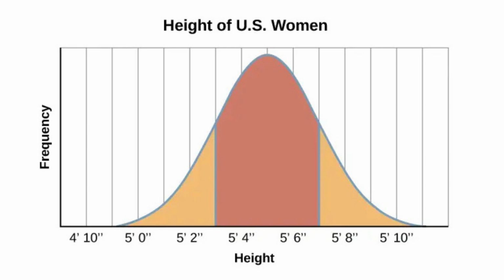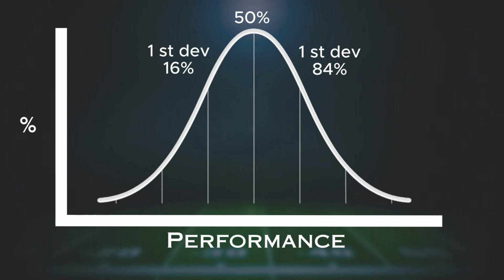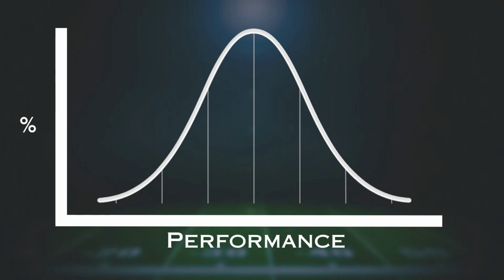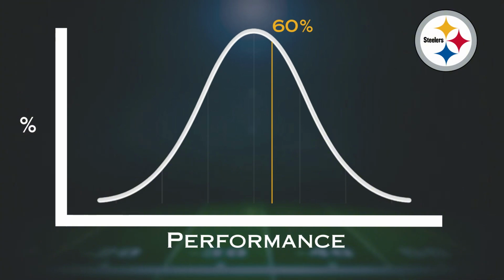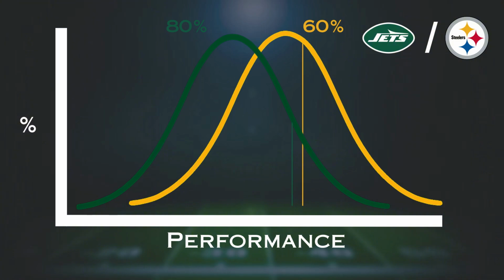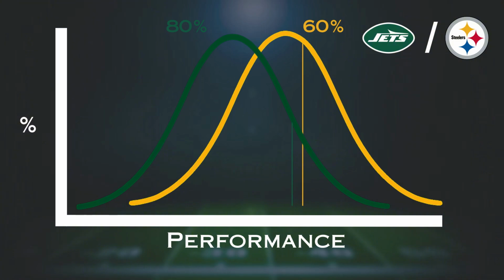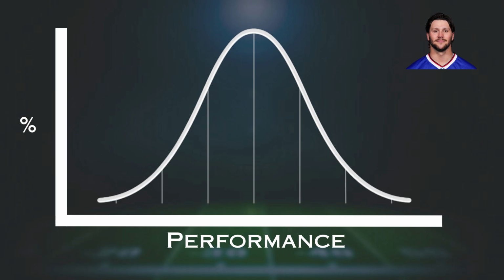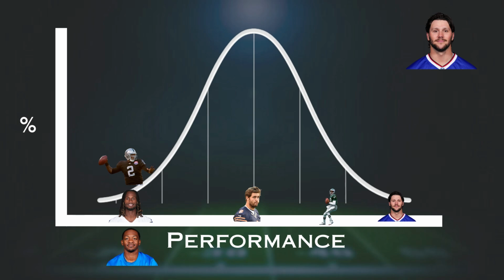How I grade NFL Team Performance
A look at how I statistically break down NFL games.

The Problem 0:00
The Solution 3:26
Applying the Solution to Football 4:23
Applying the Solution to NFL Games 9:00
Possible Use Case 13:30